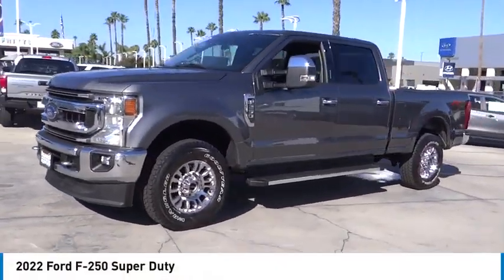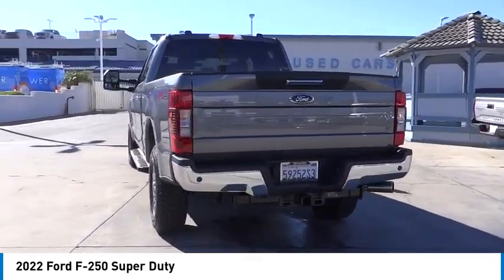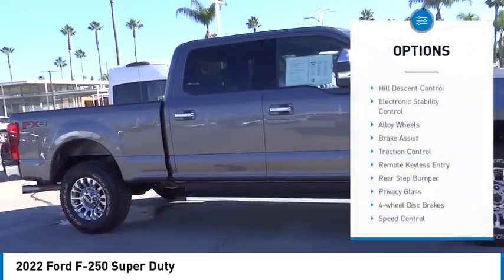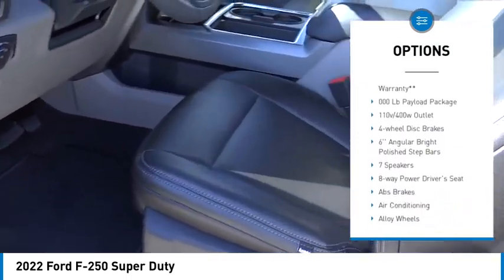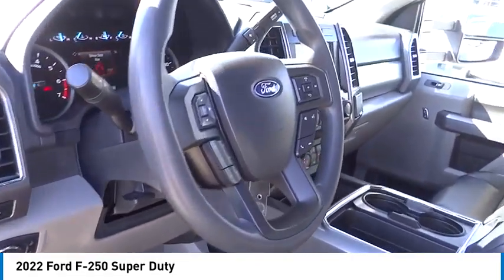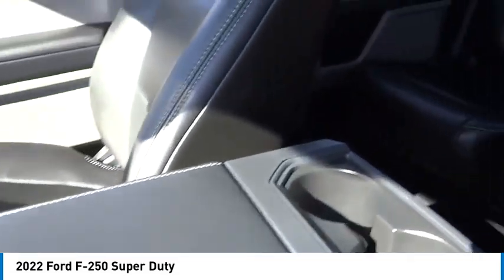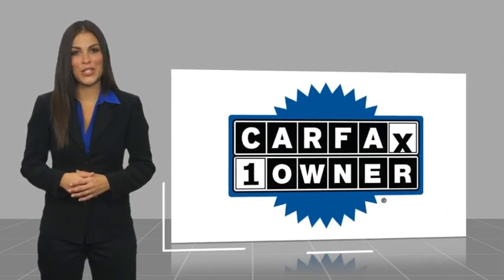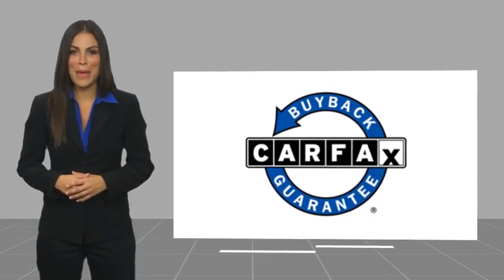2022 Ford Super Duty F-250 SRW RIVERSIDE,TEMECULA,SAN BERNARDINO,MORENO VALLEY,FONTANA 777140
2022 Ford Super Duty F-250 SRW XLT 4WD Crew Cab 8' Box

Fritts Ford
8000 Auto Drive

FRITTS FORD, PROUDLY SERVING RIVERSIDE, TEMECULA, SAN BERNARDINO, MORENO VALLEY, FONTANA, AND SURROUNDING CALIFORNIA LOCATIONS. THIS GRAY 2022 Ford SUPER DUTY F-250 SRW IS EQUIPPED WITH A 7.3L V8 PFI SOHC 16V Federal 385hp, AUTOMATIC TRANSMISSION, AND RECEIVES AN ESTIMATED . CONTACT FRITTS FORD TO SCHEDULE A TEST DRIVE AND TAKE THIS 2022 Ford SUPER DUTY F-250 SRW HOME TODAY, OR VISIT OUR SHOWROOM CONVENIENTLY LOCATED AT 8000 AUTO DR. RIVERSIDE, CA 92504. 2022 Ford SUPER DUTY F-250 SRW XLT 4WD Crew Cab 8' Box **ONE OWNER**, **CLEAN CAR FAX**, **NO ACCIDENTS OR DAMAGE REPORTED**, **COMPLETE DETAIL**, **STILL UNDER FACTORY WARRANTY**, Ready to take home today!, 4WD, 6 Angular Bright Polished Step Bars, 8-Way Power Driver's Seat, Autolock/Auto Unlock, Body-Color Door Handles w/Chrome Insert, Chrome Exhaust Tip, Electronic-Locking w/3.55 Axle Ratio, FX4 Off-Road Package, GVWR: 10,000 lb Payload Package, Halogen Fog Lamps, Heated Driver & Passenger Seats, Hill Descent Control, Navigation System, Off-Road Specifically Tuned Shock Absorbers, Order Code 603A, PowerScope Trailer Tow Mirrors w/Heat, Rear CHMSL Camera, Reverse Sensing System, SecuriCode Driver's Side Keyless Entry Keypad, Unique Chrome Mirror Caps, Unique FX4 Off-Road Box Decal, Wheels: 18 Chrome PVD Aluminum, XLT Premium Package. Clean CARFAX. CARFAX One-Owner. Carbonized Gray Metallic 4WD 10-Speed Automatic 7.3L V8 PFI SOHC 16V Federal 385hp Call Internet for the best price at . Fritts Ford, New & Used Ford Dealer Serving Riverside, Corona, San Bernardino, Moreno Valley and Fontana, Invites You to Become a Ford Savant. People wishing to upgrade to a new 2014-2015 Ford Fusion, Focus, F-150, Explorer or Escape are invited to visit our showroom and take a test drive today. When it comes to our pre-owned car inventory at Fritts Ford, we go the extra mile in making sure that each and every model that gets slated for sale undergoes a thorough inspection first. Stock #: 777140 | VIN: 1FT7W2BN0NEG03803 | 2022 Ford F-250 Super Duty ALLOY WHEELS TRACTION CONTROL AIR CONDITIONING Fritts Ford